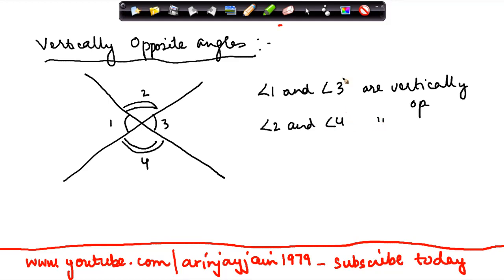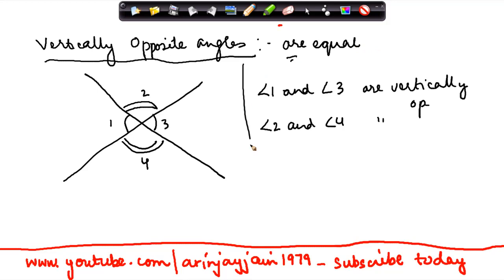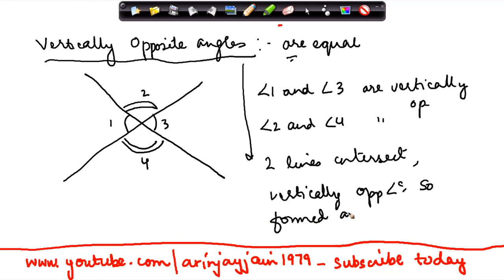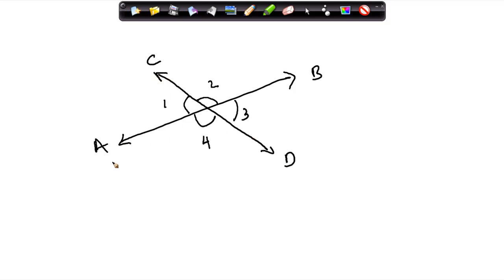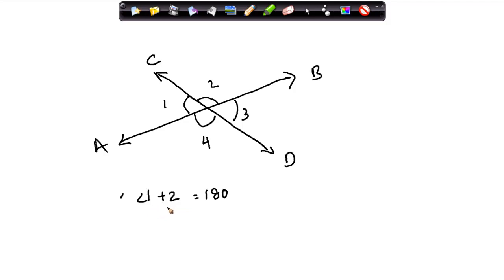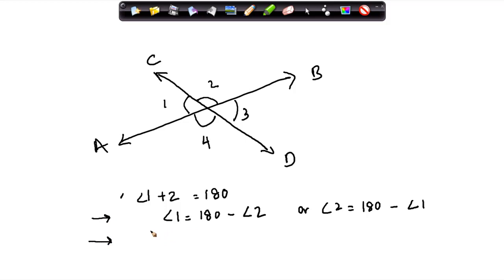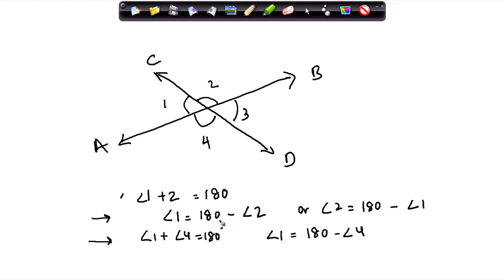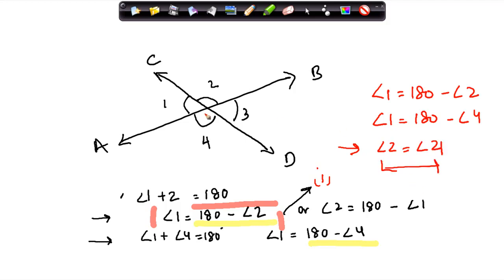Vertically opposite Angles - Maths Class VI - CBSE/ ISCE/ NCERT